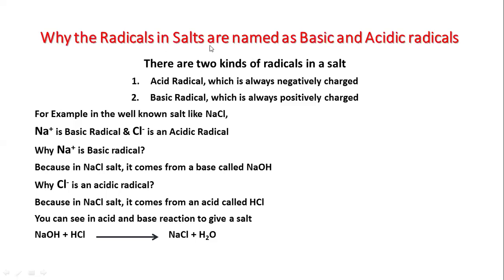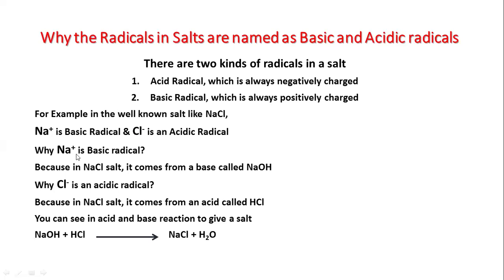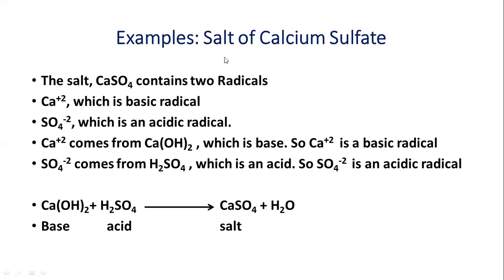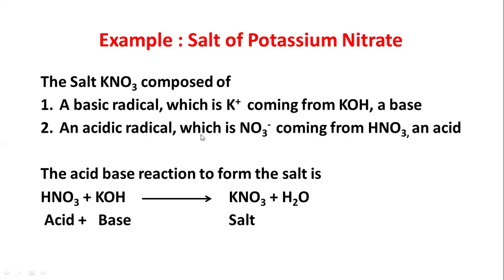Why we called a cation from a salt as a Basic radical & an anion from salt as an Acidic radical?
The names of a cation and an anion of the salt are actually originate from an acid and a base in an acid base reaction to give a salt. The cationic radical always comes from a base, so it is a basic radical. While an anionic radical comes from an acid, so called as an acidic radical.